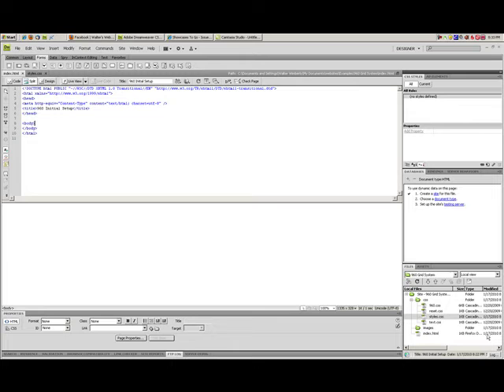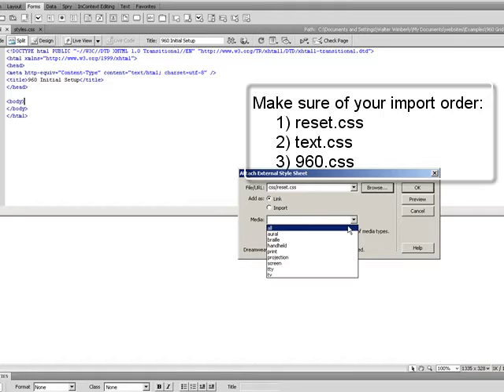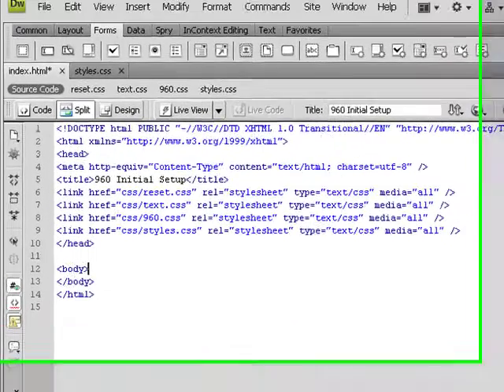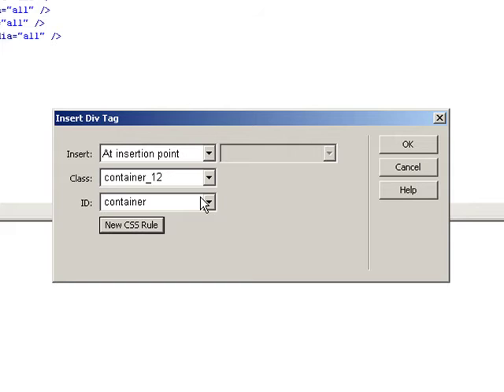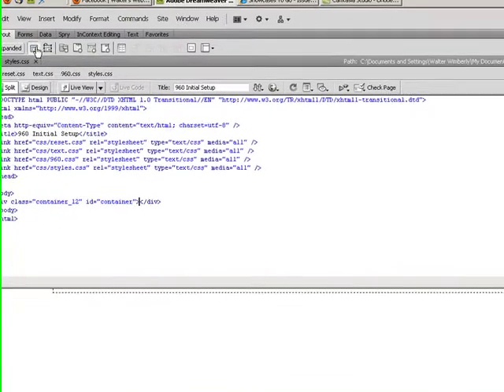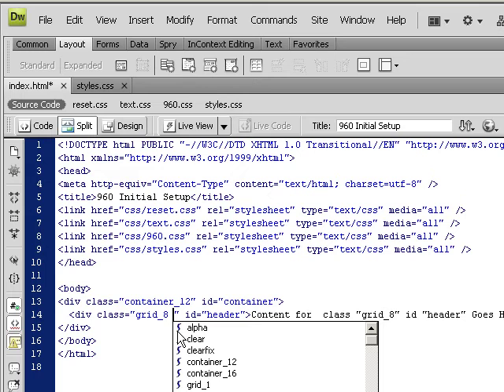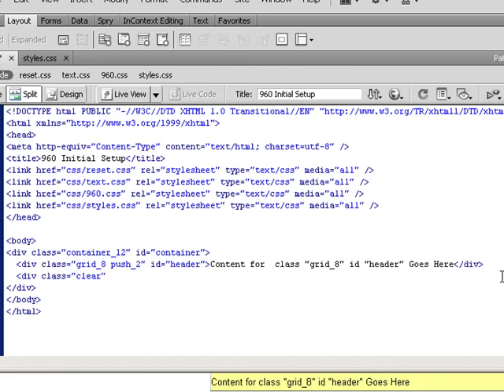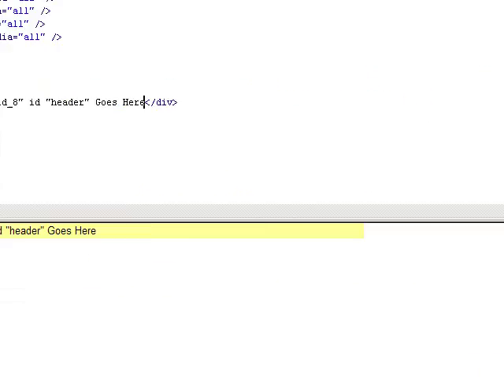Set Up a 960 Grid System web page - Part 1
A Higher Quality version of the previous upload. How to set up a simple web page using the 960 grid system CSS framework. This video shows the initial set up, including the CSS files (in the correct order) adding a container div and centering a header which doesn't take the entire width of the page.